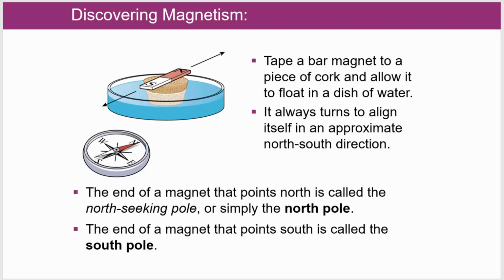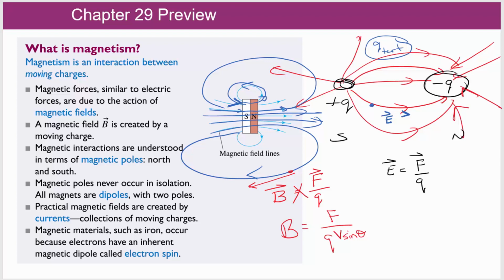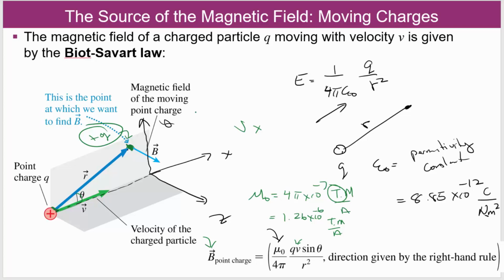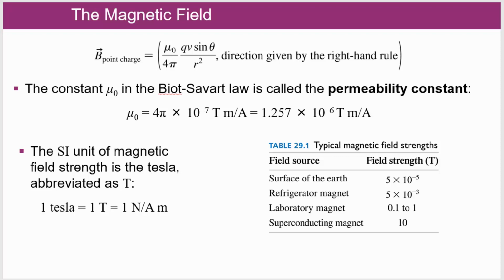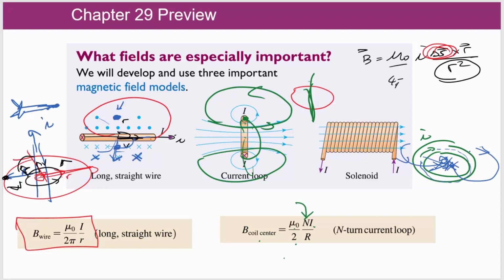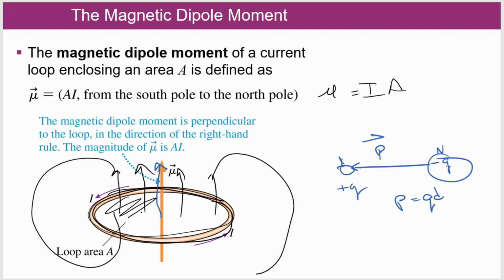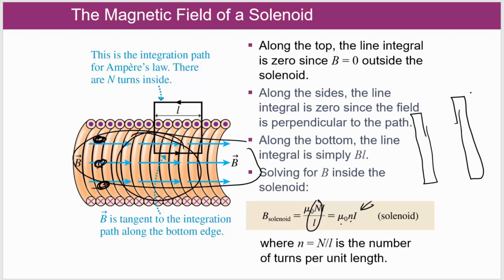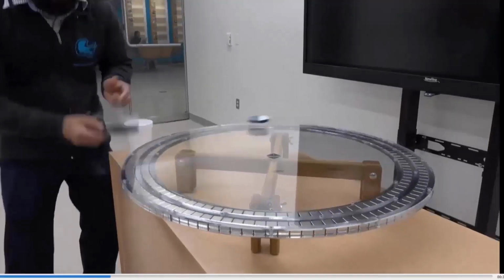PHYS 2320 Chapter 29 Magnetic Field lecture